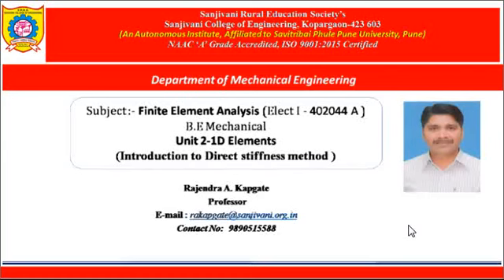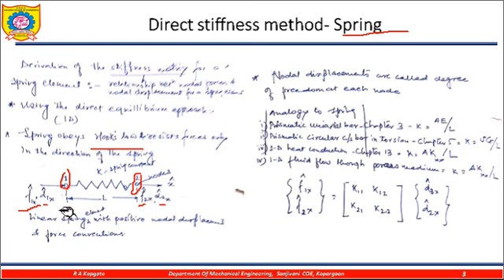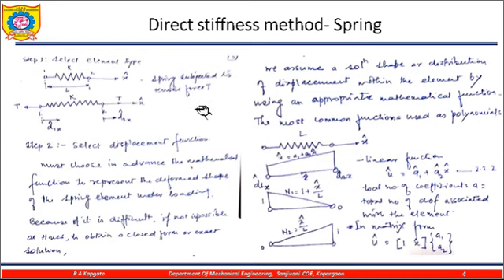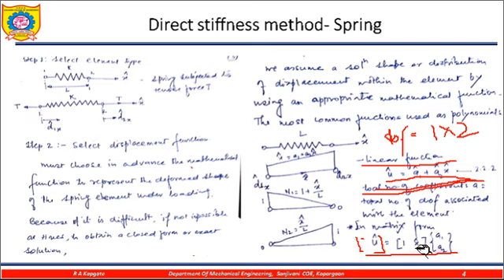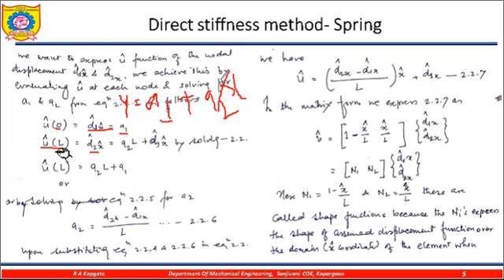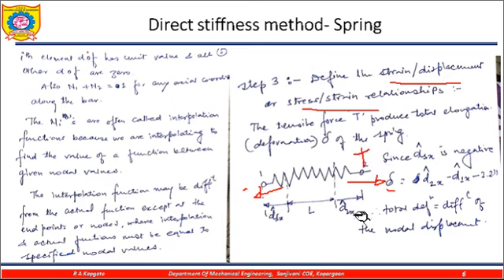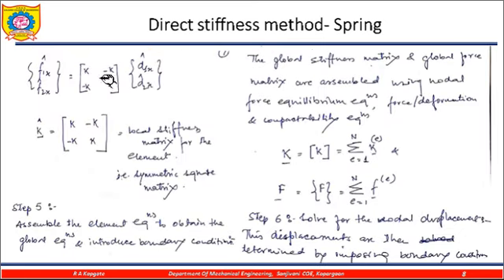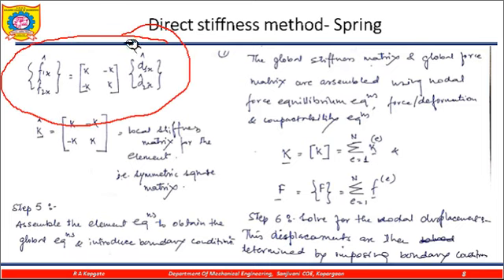V2 Direct stiffness method